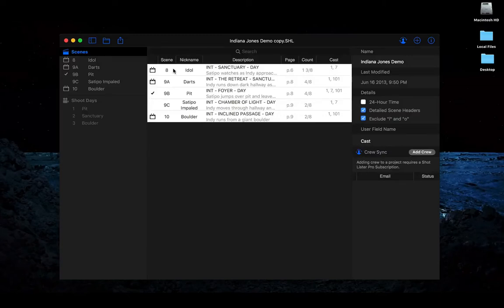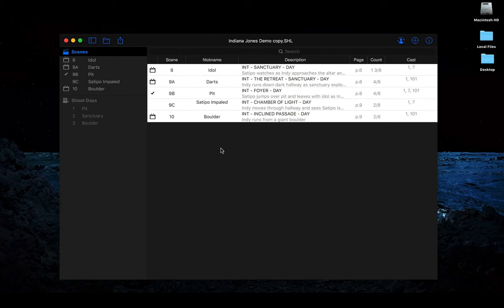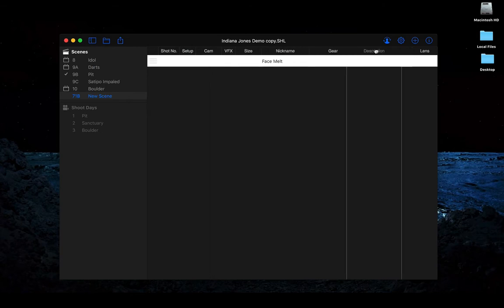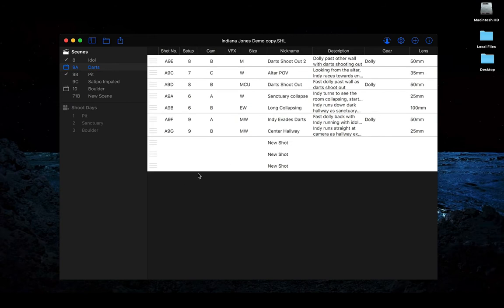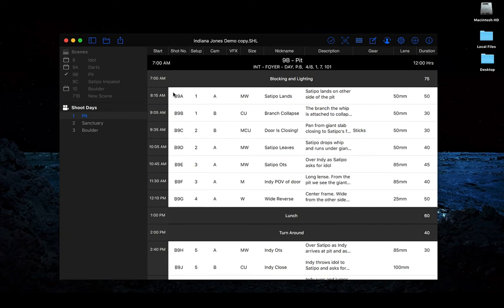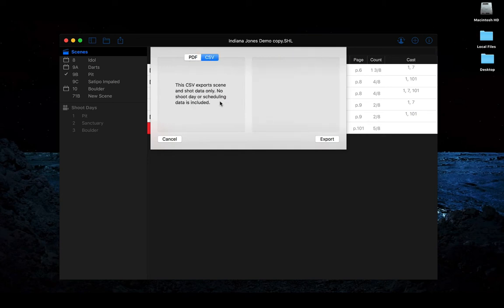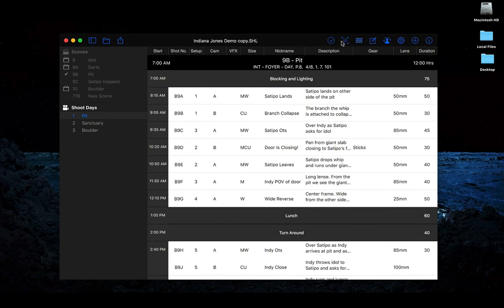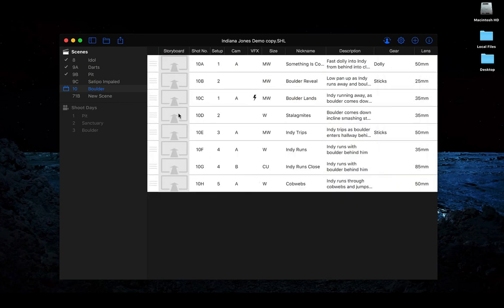Shot Lister MacOS Tutorial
Overall tutorial for Shot Lister on MacOS!